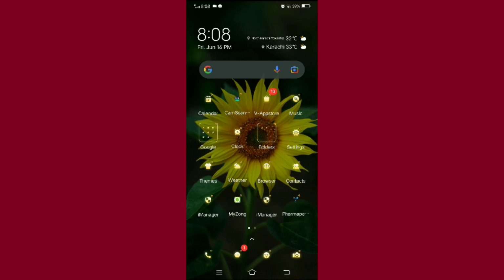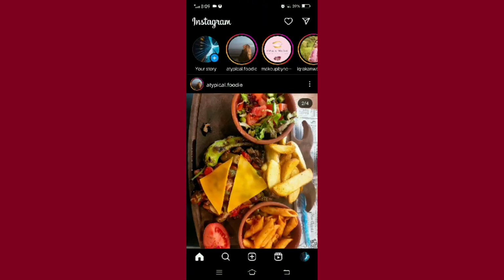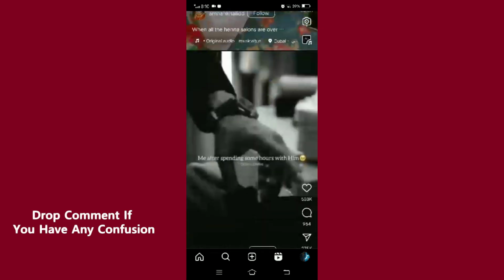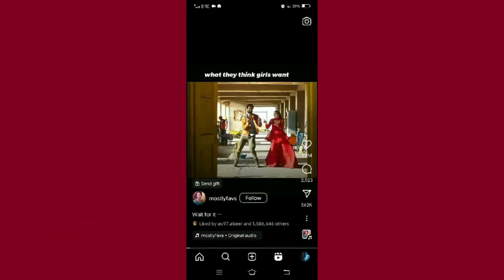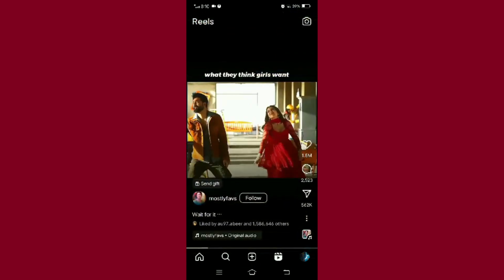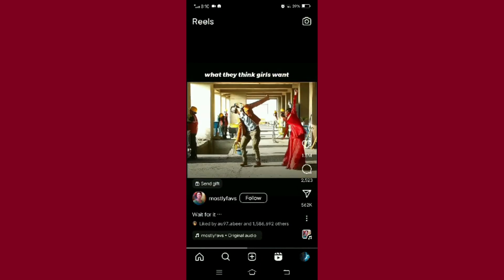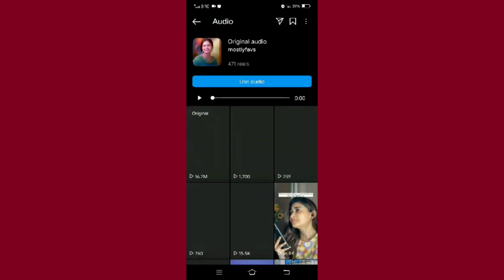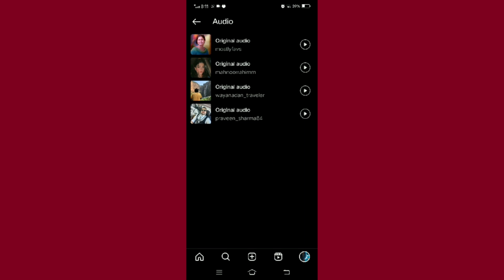How to save songs on Instagram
In this video you will learn about How to save songs on Instagram in easy way.